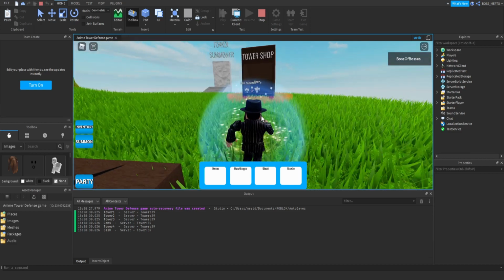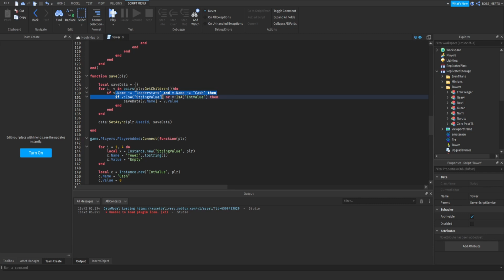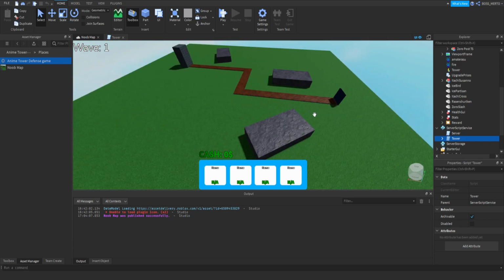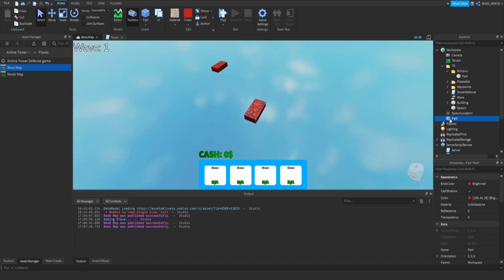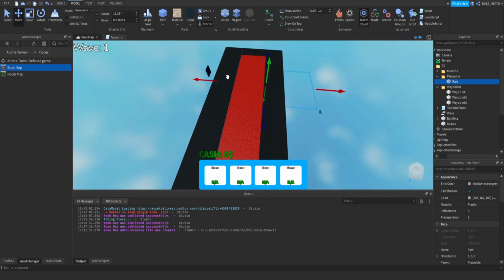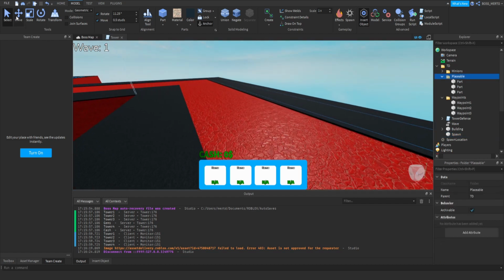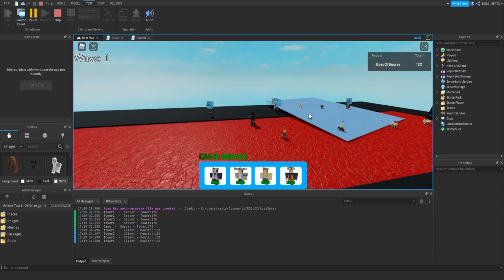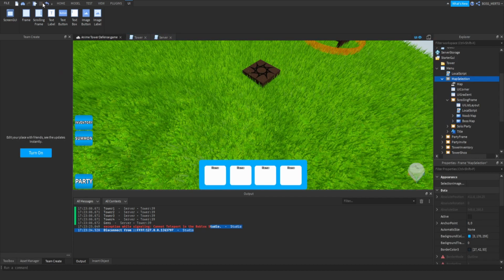[ANIME TOWER DEFENSE #33] ROBLOX Studio | SUMMONER CHANGES, CASH FIX, ADDING A NEW MAP...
This video works on some minor stuff and initiates the pause of this series.

// This is a link to a uncopylocked place which contains the lobby, clicking on this supports me.

// This is a link to a uncopylocked place which contains the map, clicking on this supports me.